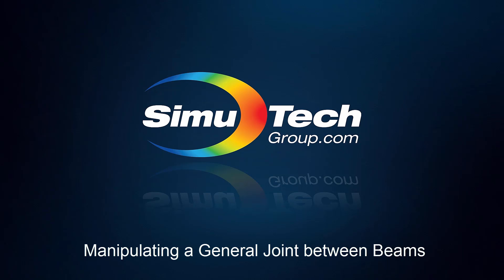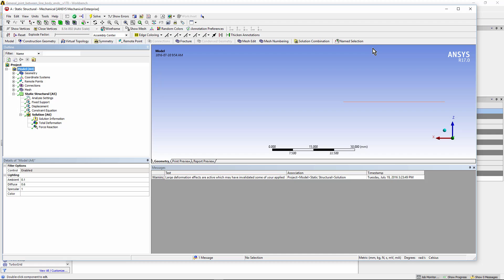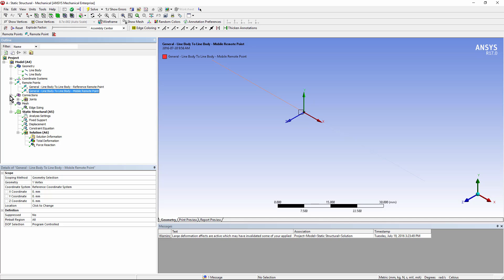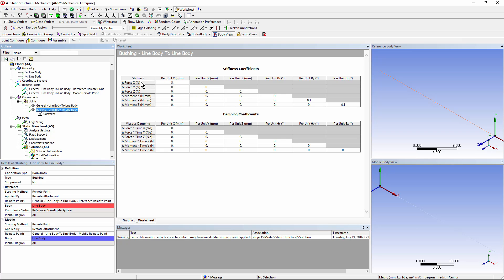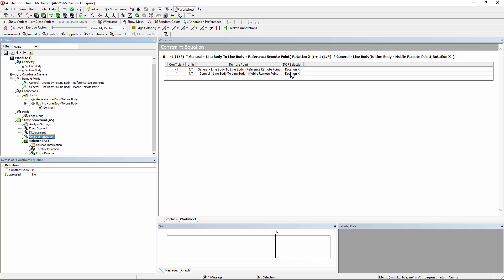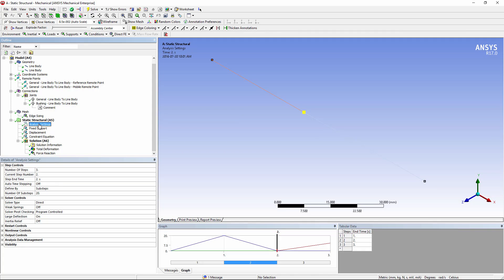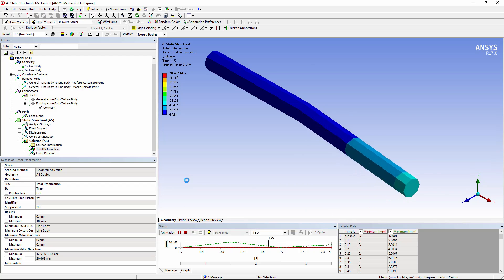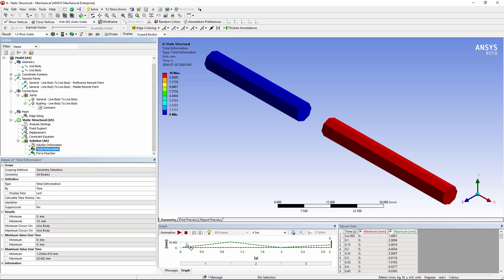Fix Joint Instabilities: Special Settings for General Joints | Ansys Mechanical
General joints can be finicky—one wrong option and your model locks, spins, or throws solver errors. In this step-by-step tutorial a SimuTech engineer shows how to set up a General Joint between two beam line bodies so it behaves exactly the way you need.

Learn how to:
- Scope coincident vertices and pick the correct Joint Coordinate System
- Adjust free / constrained DOFs to model pin, slider, or custom motion
- Tame over-constraint warnings with Allow Deformation and small-deflection checks
- Add joint damping or stiffness for stability in nonlinear runs
- Validate the connection with quick probe plots and reaction-force checks

Note: This video was recorded over eight years ago—the Ansys ribbon looks different today, but every setting demonstrated still applies in current releases.

Chapters
00:00 – Intro & Overview
00:28 – Geometry Setup in DesignModeler.
01:45 – Meshing & Beam Element Considerations
03:10 – Defining the General Joint
05:00 – Adding Elasticity & Constraint Equations
07:15 – Load Steps & Large Deflection Analysis
09:00 – Results, Animation & Final Thoughts